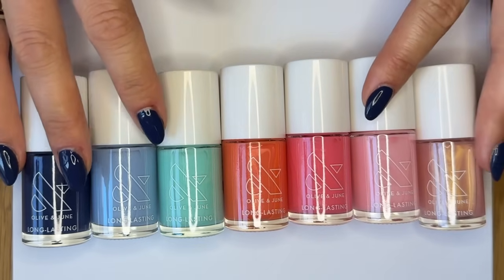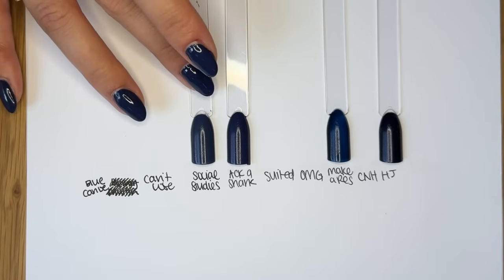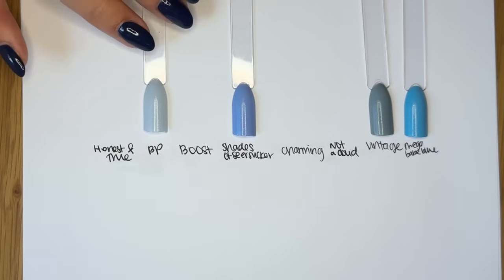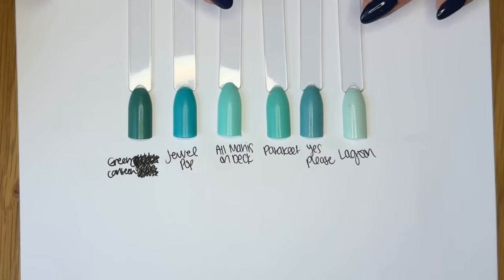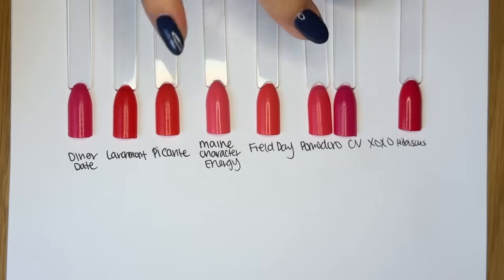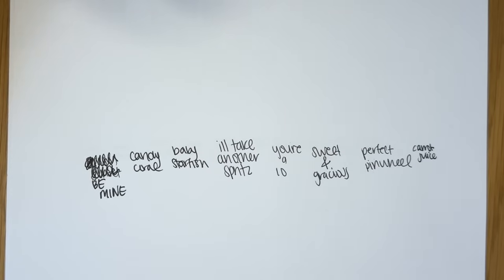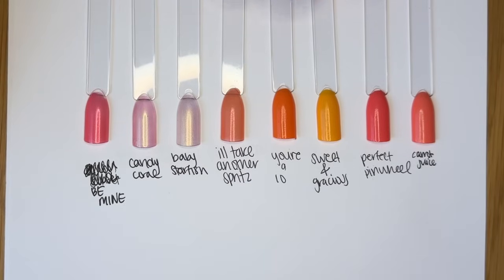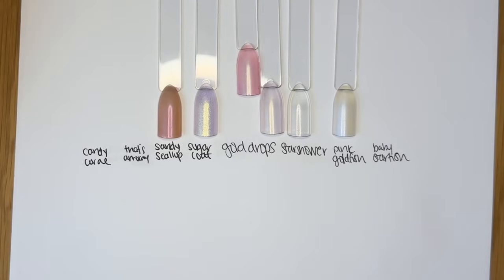Ahoy Manis! Summer 2024 | Swatch Show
This summer season, get ready to set sail for mani adventures. Introducing Ahoy, Manis! A nautical new color palette of preppy pops of color and sea-inspired hues in 7 new shades and 7 new press-ons. You can expect fair winds, following seas, and fresh manis! The collection is available now at oliveandjune.com. ⛵️🌊⚓️

Ack, A Shark!: a nautical navy.
Shades of Sheersucker: a periwinkle blue.
All Manis on Deck: a tropical turquoise.
Saltwater Taffy: a jelly bubblegum.
Maine Character Energy: a lobster red.
I'll Take Another Spritz: Iridescent Orange.
Gold Drops: a sheer golden *limited edition gift with all system orders*